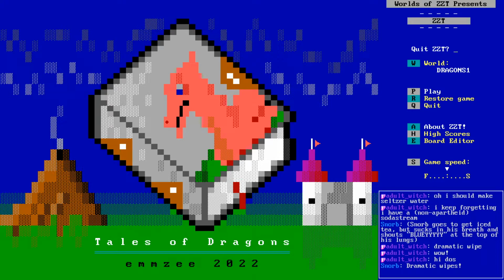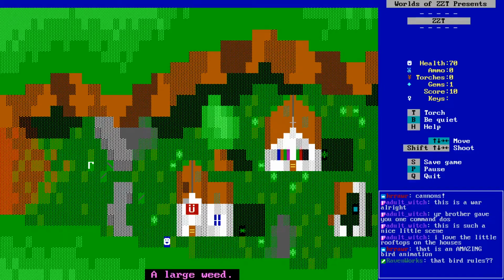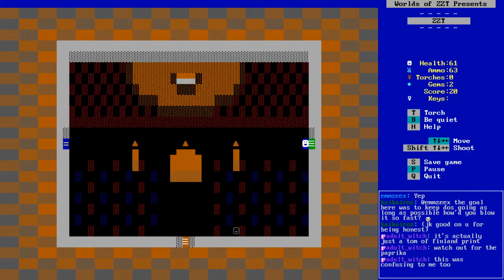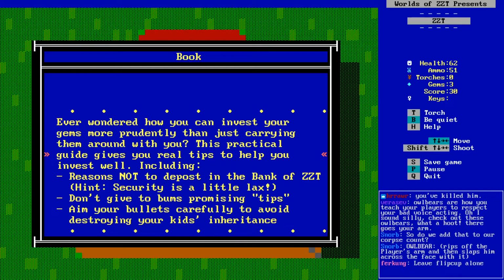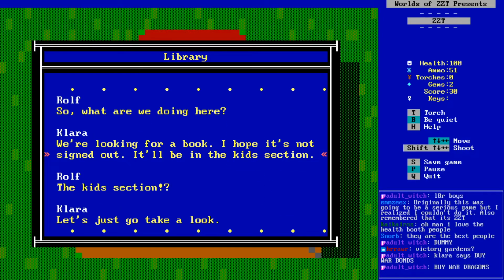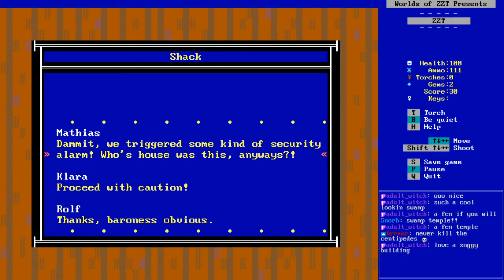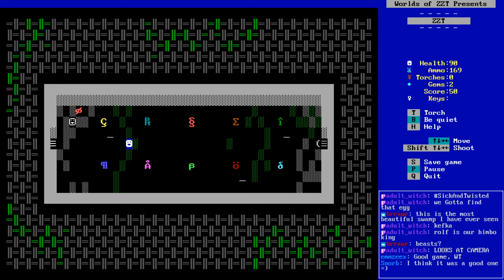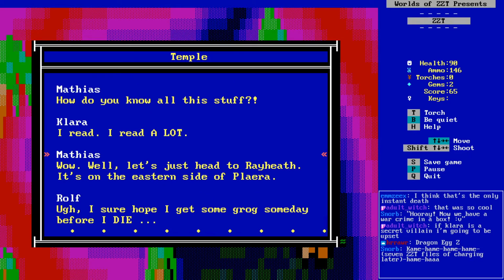ZZT Livestream - Tales of Dragons (Part 1)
Livestream of the ZZT world "Tales of Dragons" by Darren Hewer (2022)

A brand new ZZT fantasy adventure presented in the style of late 90s releases for the medium.

Mathias and his brother Rolf are soldiers fighting in a war against the nation of Valline. When a mishap in battle leads to the pair being labeled deserters they are kicked out and forced to return home. Still wanting to help their country, they along with their friend Klara decide to try to help out by seeking out dragon eggs which may be used to turn the tides of the war in their favor.

A mysterious cult, enemy soldiers, and ancient trap-filled temples mean they'll have their work cut out for them!

A lovingly detailed game that achieves its goal of feeling old while being smartly designed and approachable. This one has been a lot of fun so far and comes highly recommended!